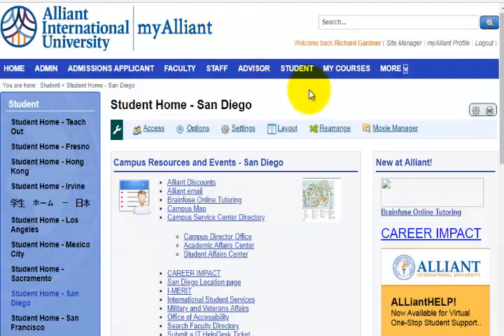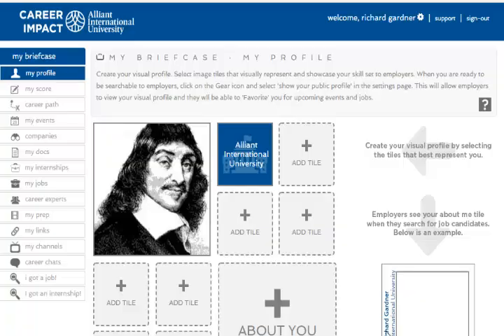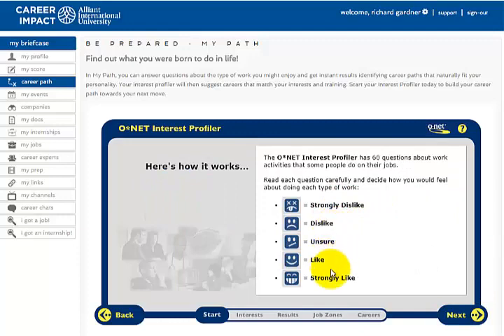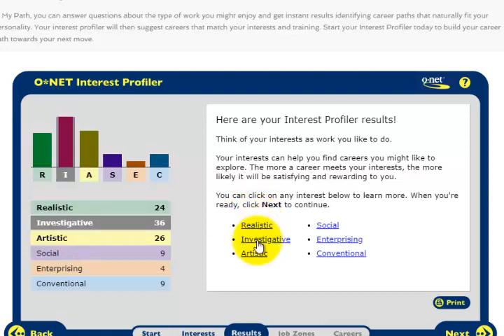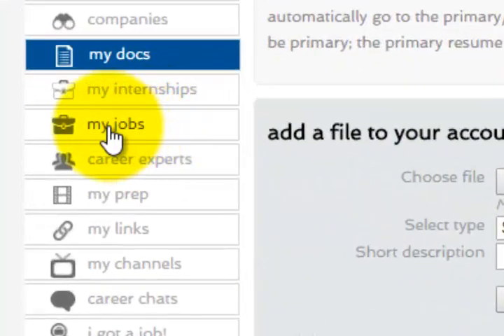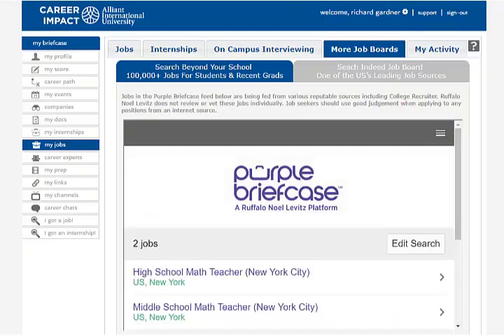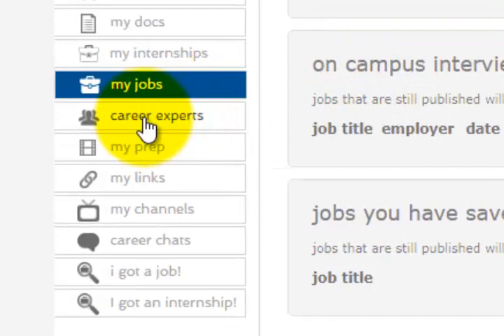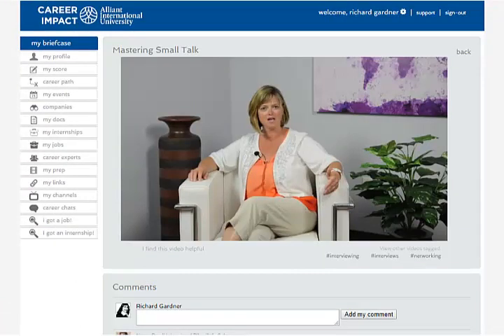Career Impact at Alliant International University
Career Impact at Alliant International University - a new resource.